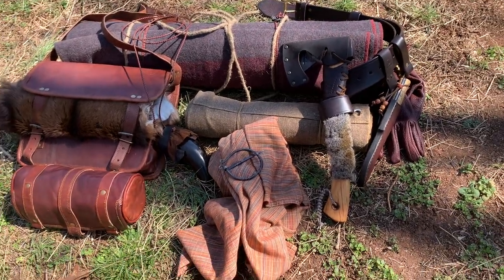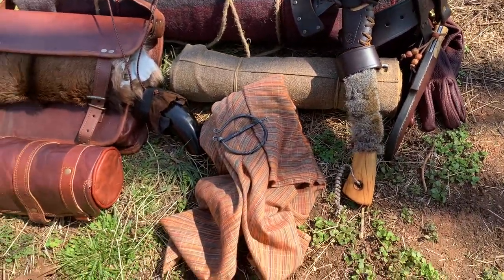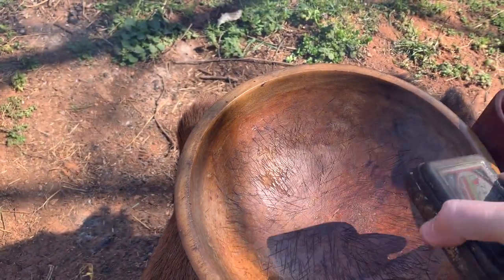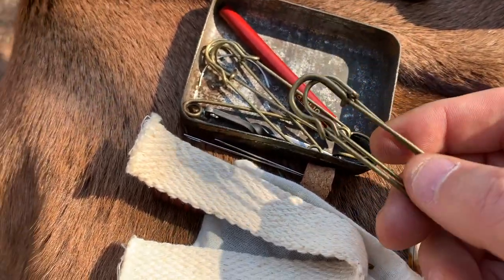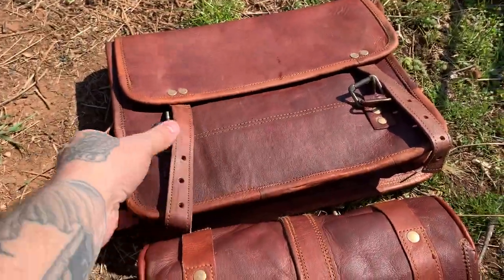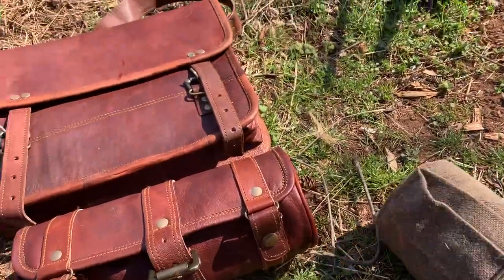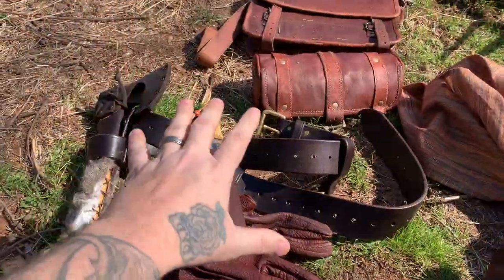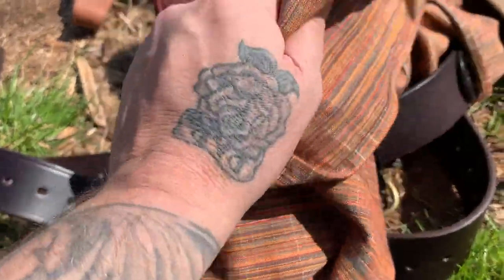MINIMALIST Traditional CAMPCRAFT Kit Load-out Bedroll & Haversack Wilderness Survival & Camping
A traditionalist is a person who supports the established customs and beliefs of his or her society or group, and does not want to change them. A traditionalist idea, argument, or organization supports the established customs and beliefs of a society or group, rather than modern ones. Adhering or conforming to customs, beliefs, values handed down from generation to generation preferring what is old or long established.

Bushcraft is a set of skills and knowledge that can be used to survive in the outdoors. Building a shelter, creating a fire, foraging for food and collecting water are all essential bushcraft skills. Others include making cordage, plant identification and natural navigation.

A minimalist lifestyle is intentionally living with fewer possessions — focusing only on the ones you need.

Personal inspirations A.G. Hales, Mors Kochanski, Horace Kephart, George Washington Sears, Susanna Moodie, and Les Hiddins.

A mountain man is an explorer who lives in the wilderness. Mountain men were most common in the North American Rocky Mountains from about 1810 through to the 1880s (with a peak population in the early 1840s). They were instrumental in opening up the various emigrant trails (widened into wagon roads) allowing Americans in the east to settle the new territories of the far west by organized wagon trains traveling over roads explored and in many cases, physically improved by the mountain men and the big fur companies originally to serve the mule train based inland fur trade.

They arose in a natural geographic and economic expansion that was driven by the lucrative earnings available in the North American fur trade, in the wake of the various 1806–07 published accounts of the Lewis and Clark Expeditions' findings about the Rockies and the Oregon Country where they flourished economically for over three decades. By the time two new international treaties in early 1846 and early 1848[1] officially settled new western coastal territories in the United States and spurred a large upsurge in migration, the days of mountain men making a good living by fur trapping had largely ended. The fur industry was failing because of reduced demand and over trapping. With the rise of the silk trade and quick collapse of the North American beaver-based fur trade in the 1830s–1840s, many of the mountain men settled into jobs as Army scouts or wagon train guides or settled throughout the lands which they had helped open up. Others, like William Sublette, opened fort-trading posts along the Oregon Trail to service the remnant fur trade and the settlers heading west.